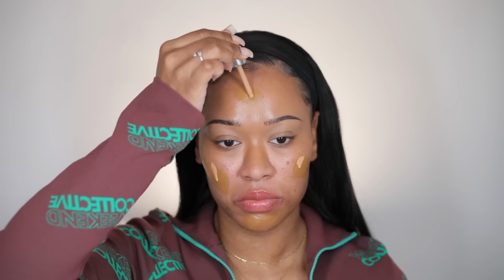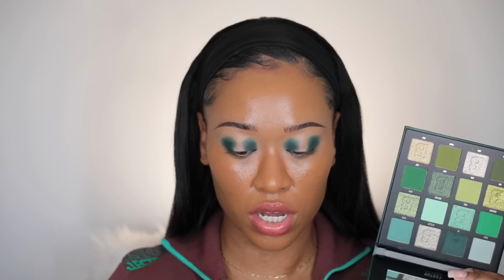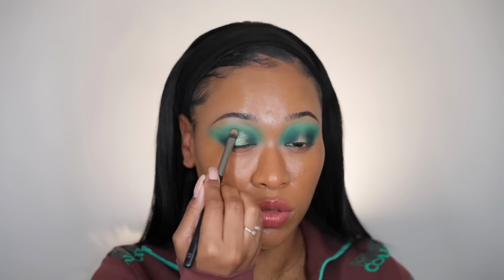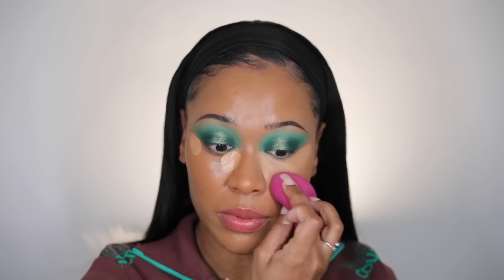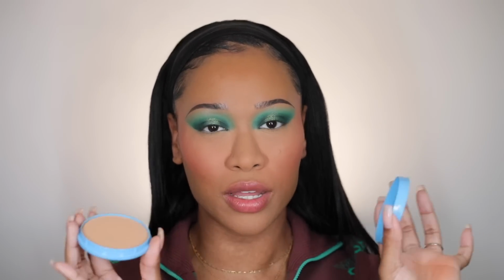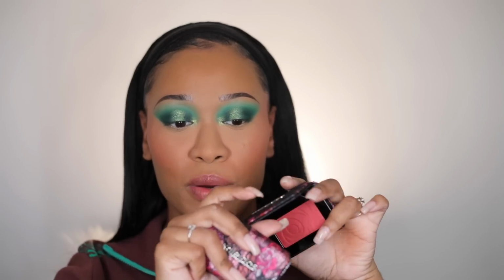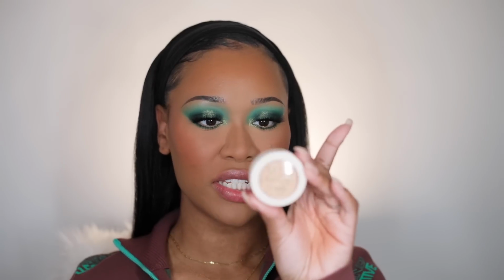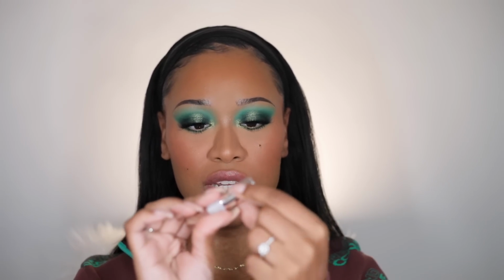TESTING SOME NEW MAKEUP | MARCH 2022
♡ PRODUCTS♡
NO7 restore & renew serum foundation
fenty beauty lipstick 'pose queen'

•Makeup By Tammi Cosmetics 'TAMMI10'
•Bperfect Cosmetics ‘Makeupbytammi20’
• HNB Cosmetics ‘TAMMI10’
•Plouise Cosmetics ‘TAMMI10’
•Wonderskin ‘TAMMI10’
•Jouer Cosmetics ‘MAKEUPBYTAMMI’

My camera: canon 5D mark iii
Lens: Canon 50mm 1.8
Vlog camera: Sony ZV-1